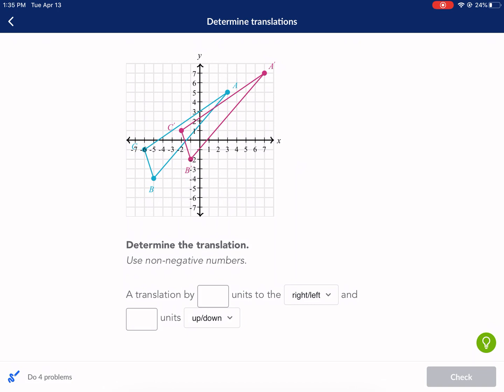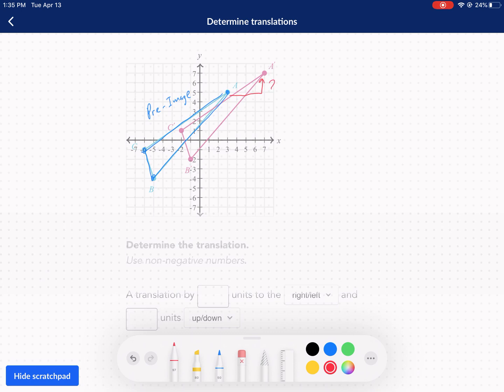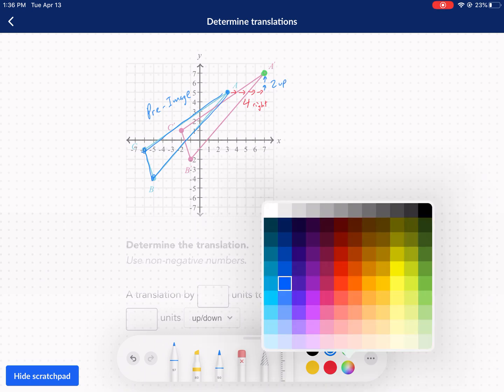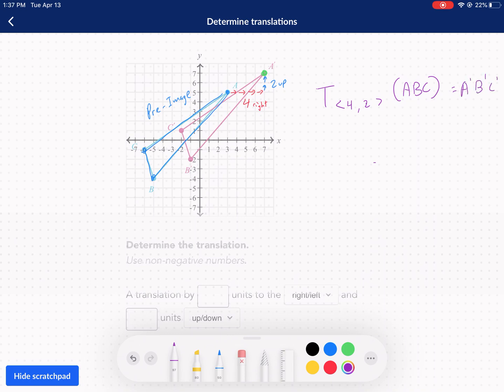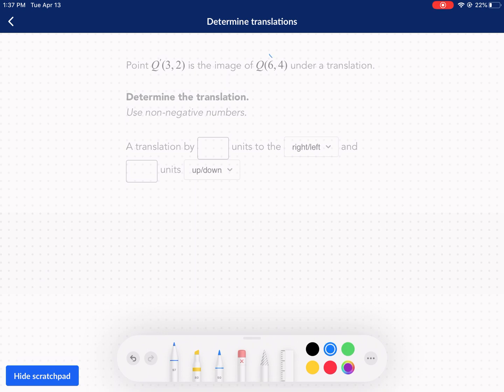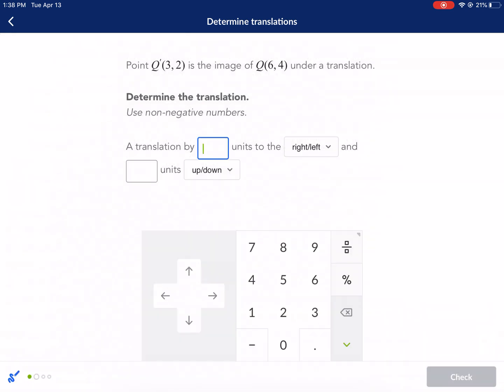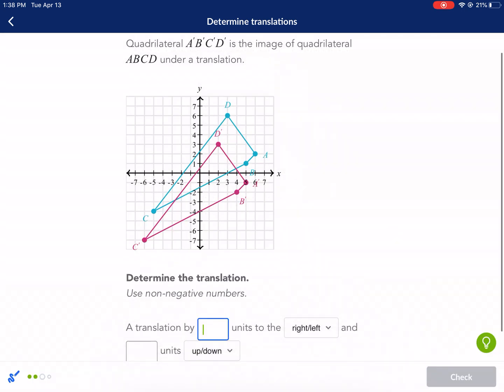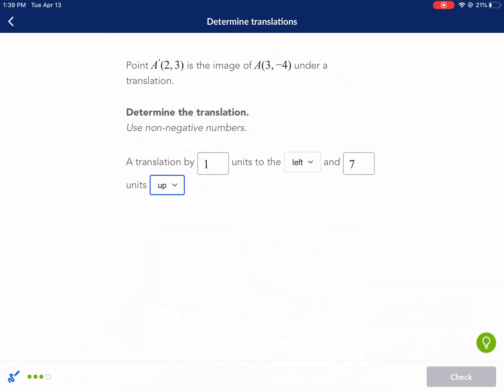Khan Academy Tutorial: determine translations